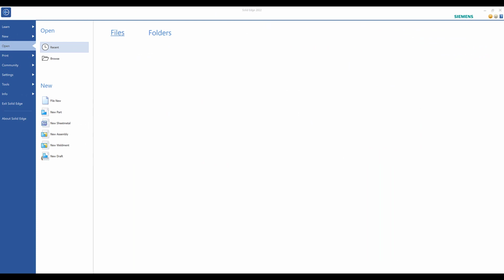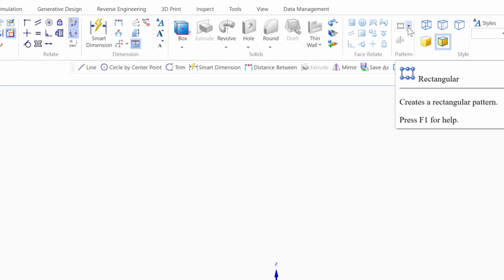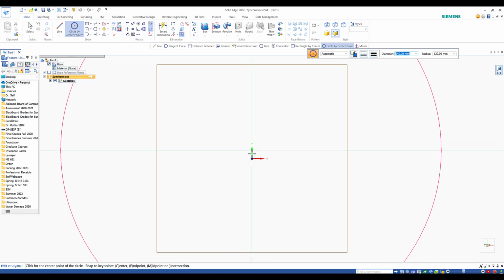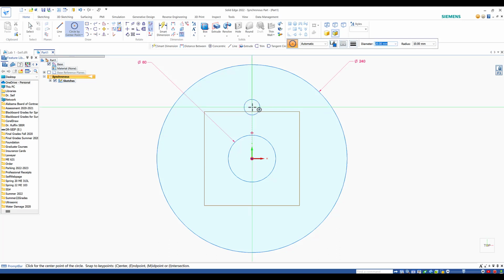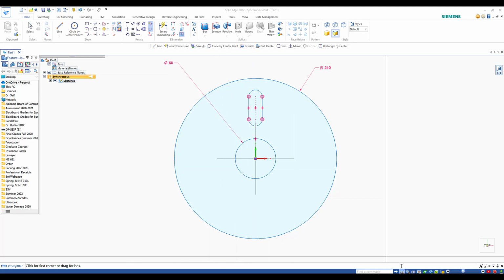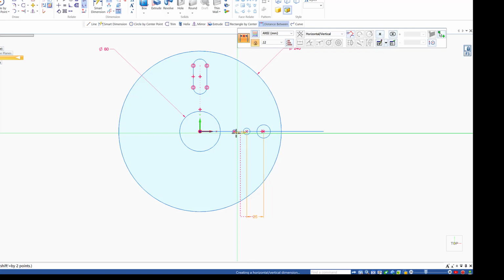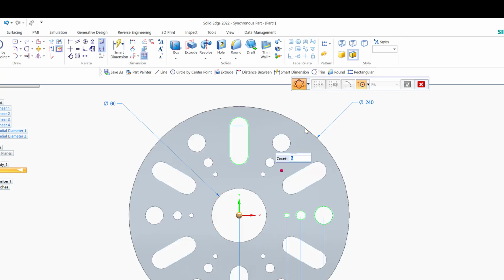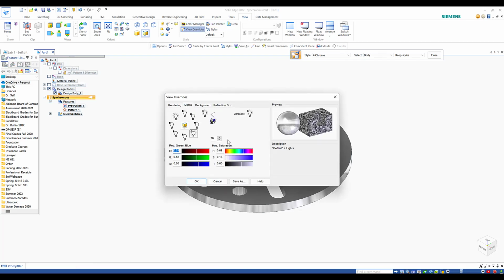Learning Solid Edge - Lab 1 - Updated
This video is one of the tutorial videos that teach Solid Edge. In this video, you will learn some of the basics of 3D solid modeling. If you are new to Solid Edge, I would like to recommend watching the introduction video (Sketches (Introduction Lab) The video is an update to Lab 1 to add clarity and address some of the viewers' concerns.